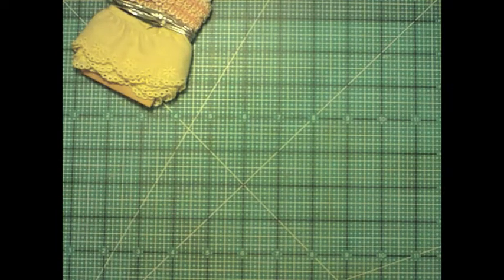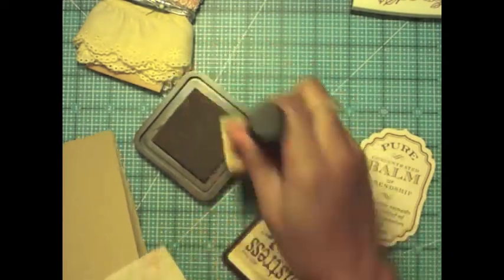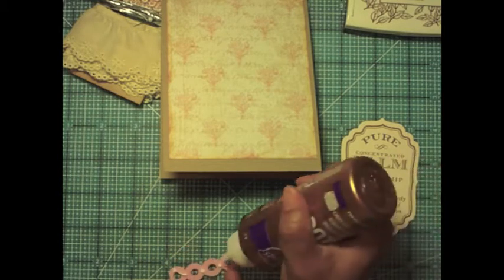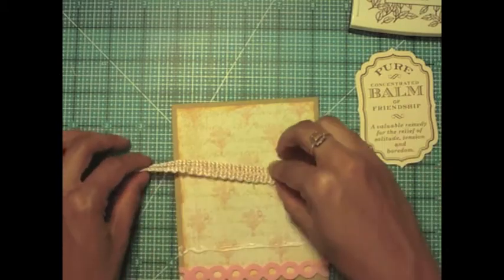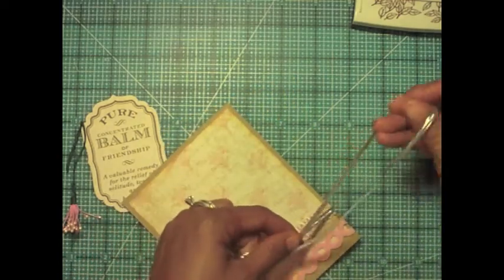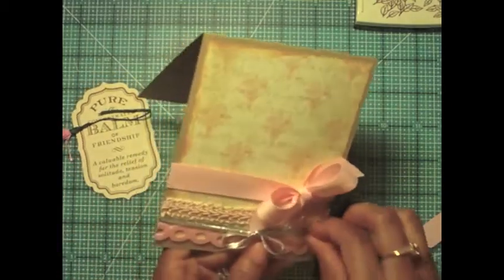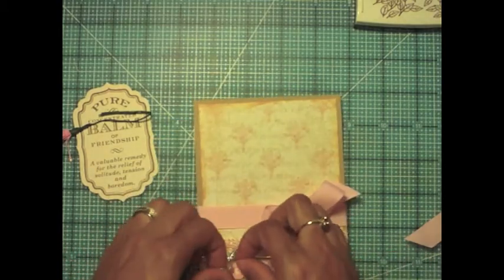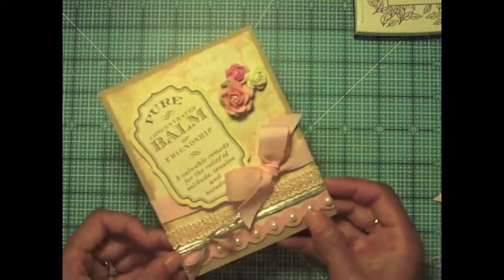Watch Me Wednesday :: Friendship Balm Card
It's back!  Watch me Wednesday, September 15, 2010 create a friendship card.